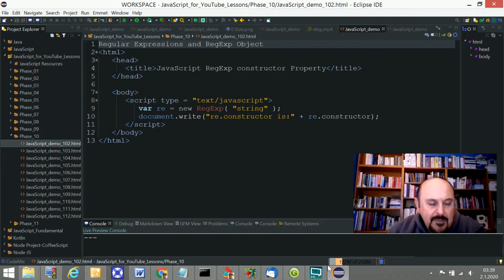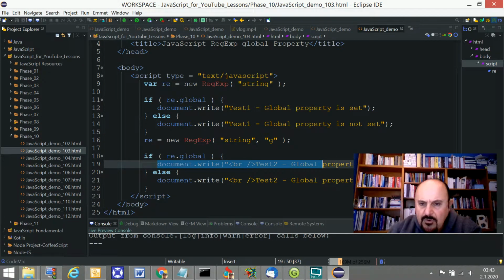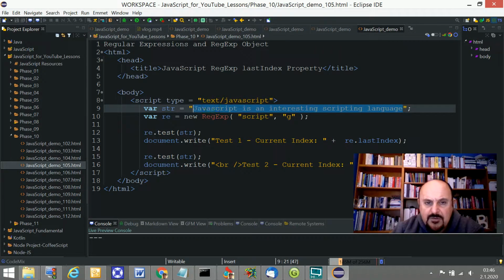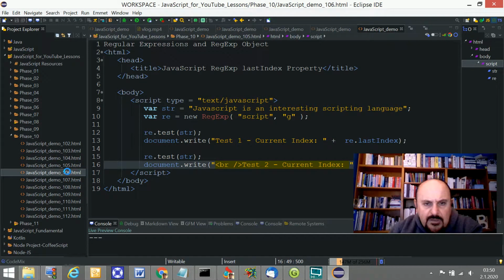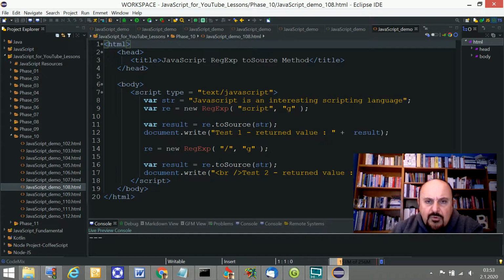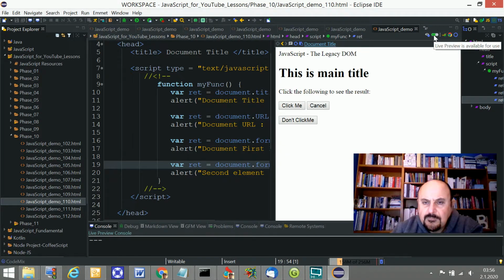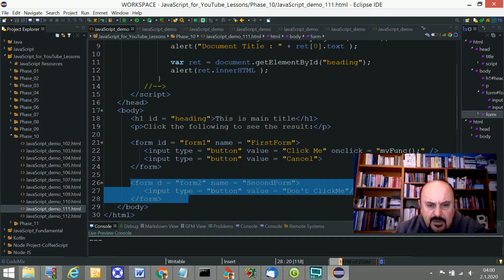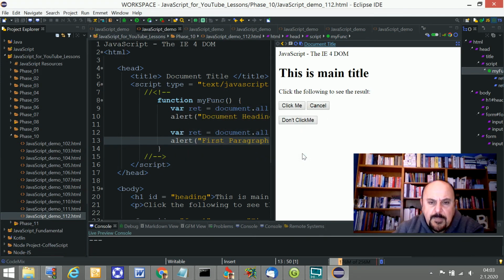JavaScript - Lesson 10 by using ECLIPSE IDE